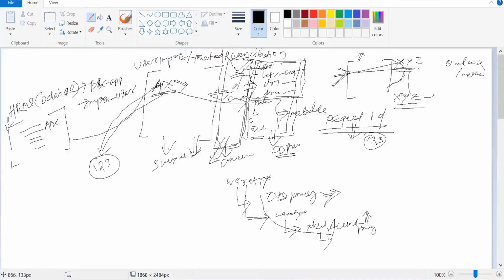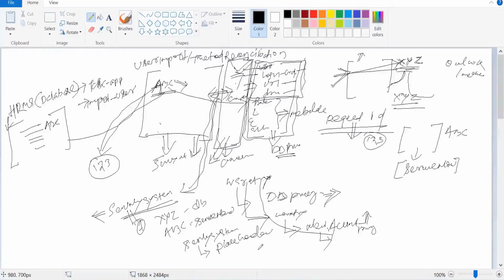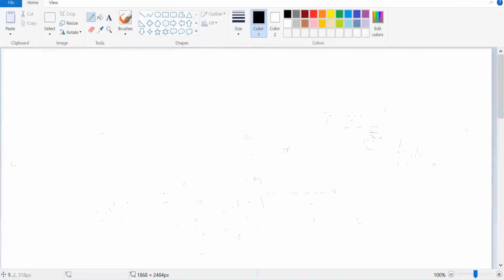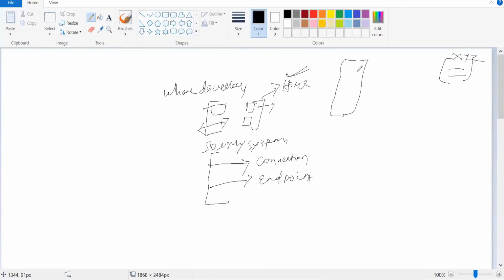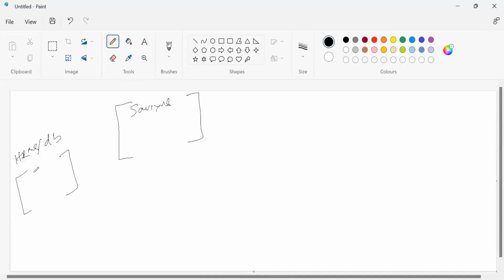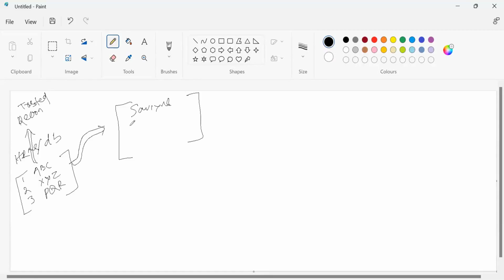Saviynt Request ID: Identifier for connection request | Provisioning Discussion in Saviynt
The text appears to be describing a process for integrating a Savient application with another application (XYZ) via a connection that is processed by a retry job. The process involves generating a request ID, which is processed by the retry job to select the appropriate user information and connection details to create a user account in the target application. The metadata and connection details are passed through a connector, which is processed by the Savient application and determines the endpoint location where the user will be created. A security system is designed to serve as a placeholder to determine and store the appropriate connected endpoint. The security system is a container of the endpoint and the connection information, and is used to identify different connectors and applications. in Saviynt